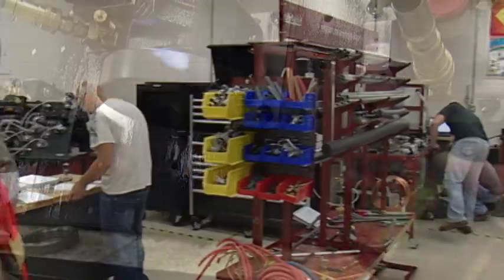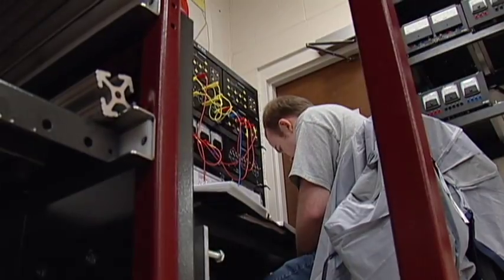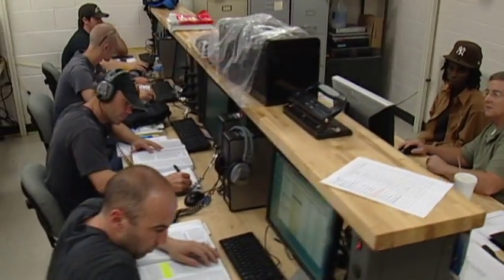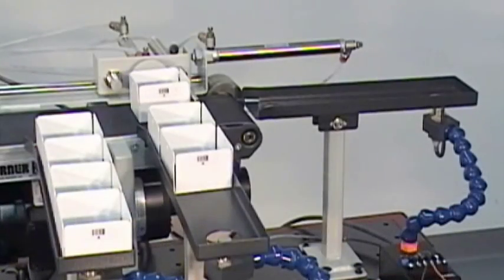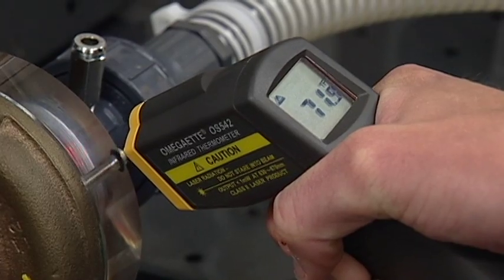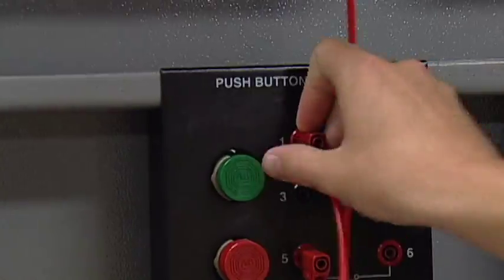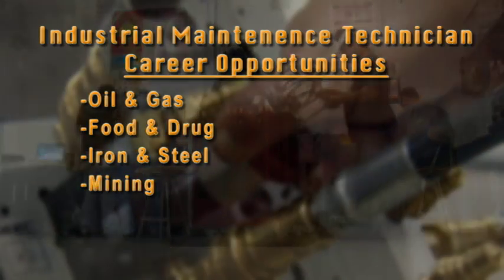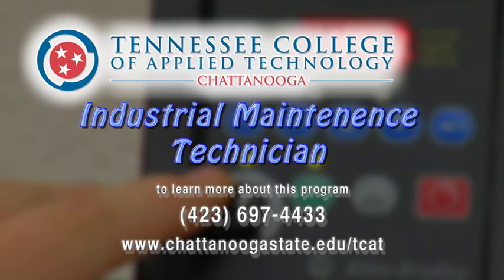ChattState's TCAT–Industrial Maintenance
The Industrial Maintenance Technician class teaches students the skills necessary for installation, troubleshooting and repair of equipment and machinery in various types of manufacturing operations.  Enrollees will learn the repair, fabrication, and preventative maintenance skills needed to keep equipment and machinery operating at peak performance, eliminating costly down-time.
The three semester program, taught on the main Chattanooga State campus, features both theory and hands-on opportunities in welding, hydraulics, pneumatics, mechanical maintenance, electricity, and programmable logical control; all of which are necessary for a successful career in the maintenance field.
Graduates of the program will be able to install, fabricate, maintain and troubleshoot for:
• Industrial mechanical drives
• Fluid power systems
• Industrial electrical control systems
• And Process logical control systems
Employment opportunities include:
• Industrial Maintenance Mechanic
• Multi-Craft Maintenance Mechanic
• Maintenance Technician
• Maintenance Specialists
• Maintenance Electrician
• Maintenance Lead
• Or Maintenance Supervisor
Industries requiring maintenance mechanics include:
• Oil and Gas
• Food and Drug
• Iron and Steel
• Mining
• Automotive Assembly Plants
• Automotive Assembly Support Plants
• Power Plants
• Medical
• Railroads
• Government
YOU could be on your way to a rewarding career through the Industrial Maintenance Technician Program from the Tennessee College of Applied Technology at Chattanooga State.